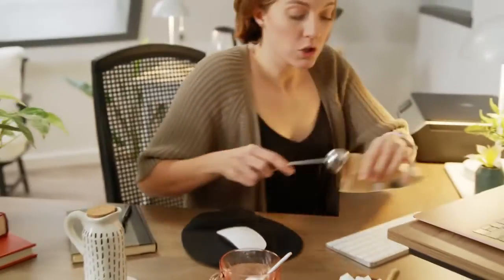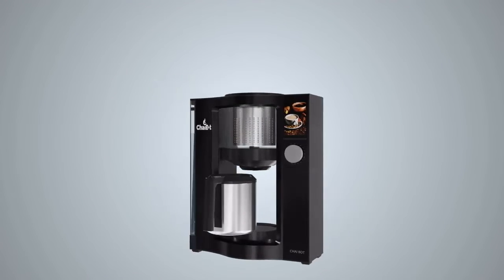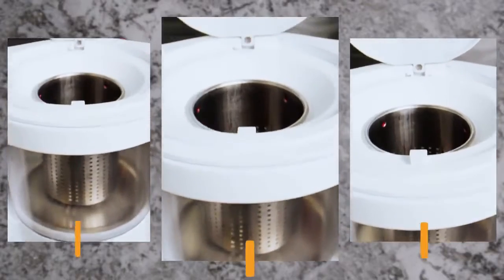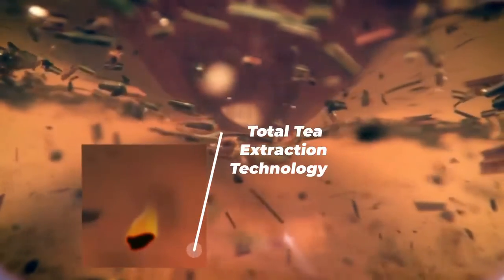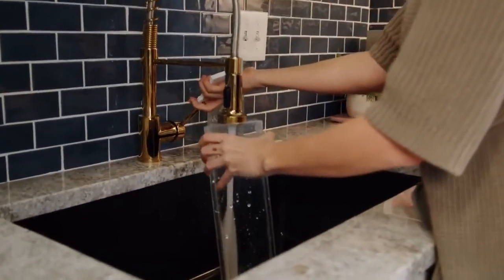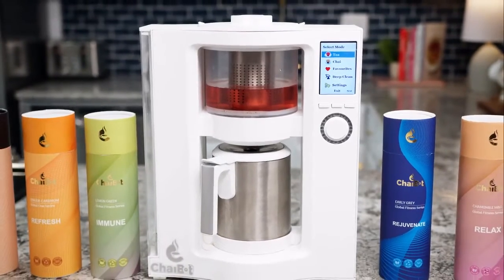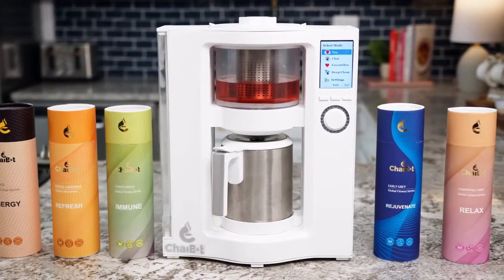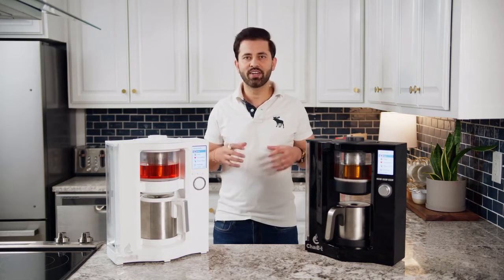Smart tea machine World's First Ever Chai Machine| HONEST Review| Chai Bot:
The world’s first tea machine that brews any tea, matcha and chai with a richer taste and 30% more antioxidants at the push of a button

For all tea lovers who don't want to be limited by options, time, and cleaning, ChaiBot is the only tea maker you’ll ever need. We hear you - brewing tea takes so long, the inconsistent flavor is annoying, the mess after is hard to clean, and you want matcha as well as authentic chai too. Instead of using different ways to make tea, you get an all-in-one smart machine. And it feels calming to be sipping something healthier and tastier too!